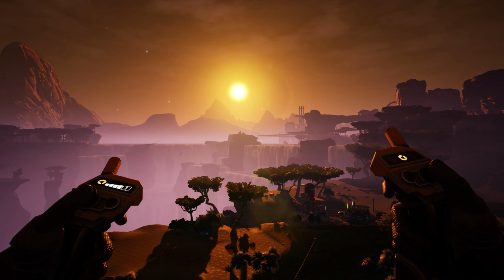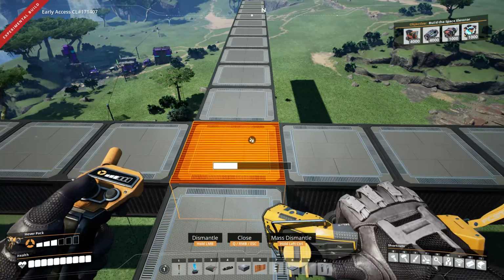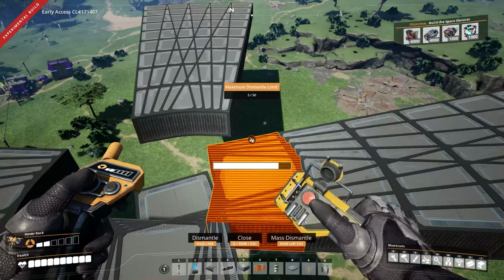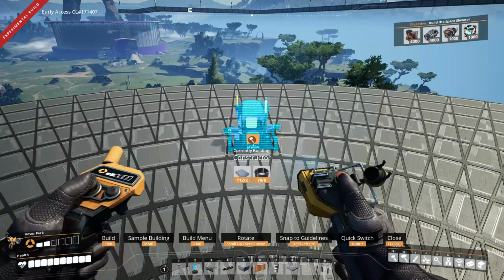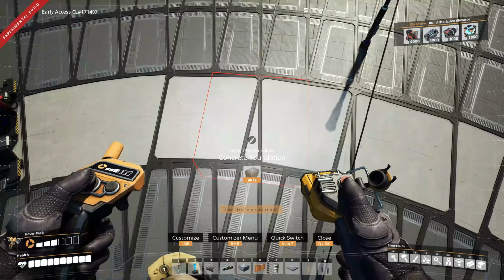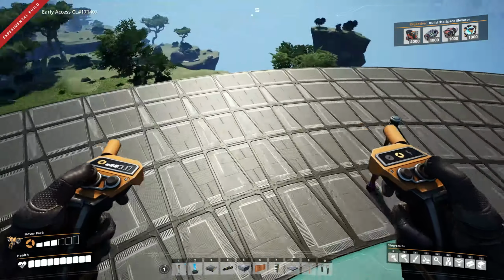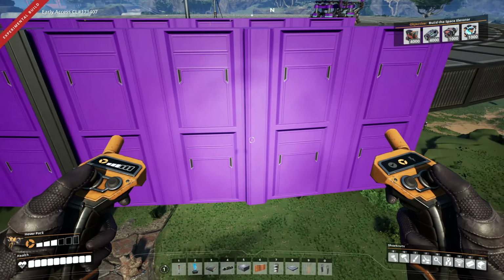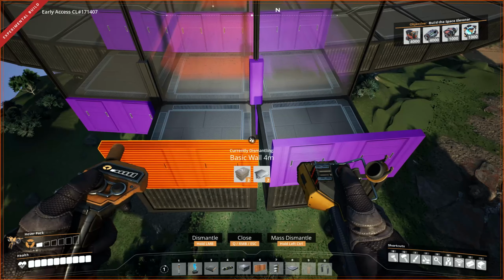Satisfactory Update 5 Guide to Circles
Satisfactory Update 5 How to build circles with no Mods or websites